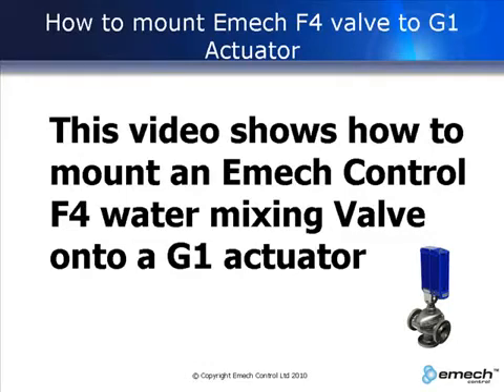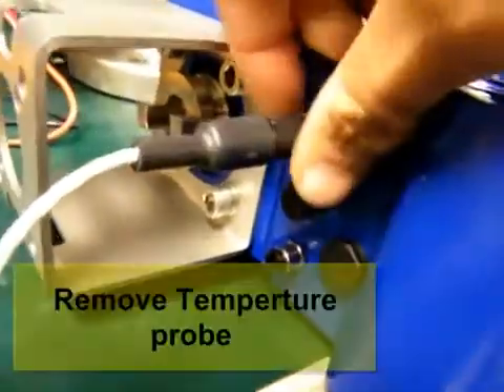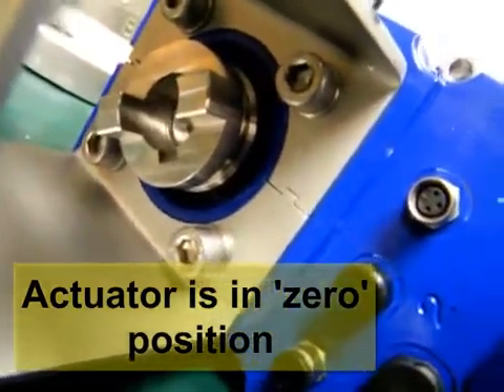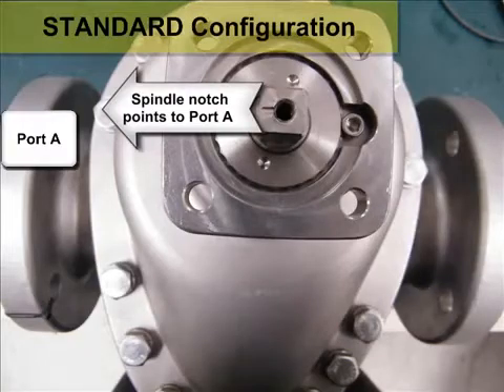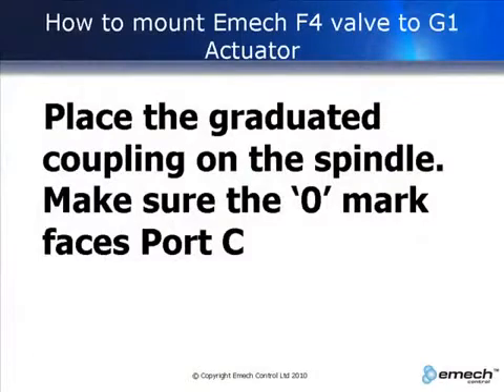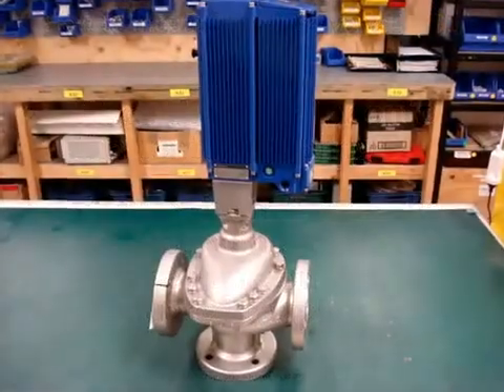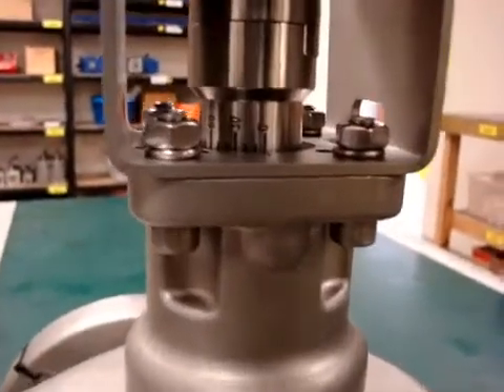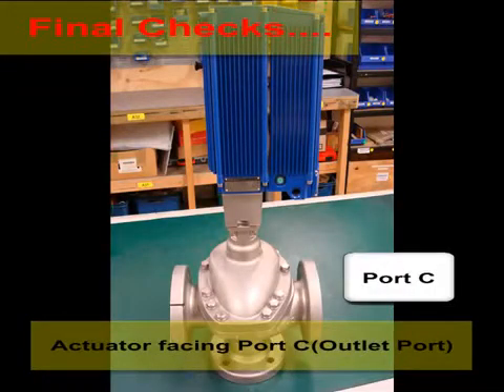How to mount the Emech Control F4 water mixing valve to the Emech G1 Actuator